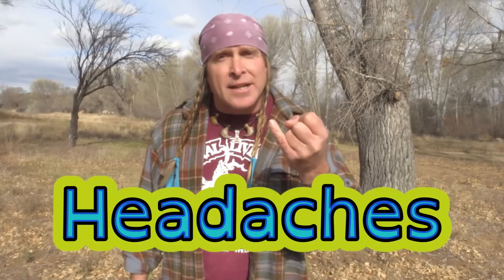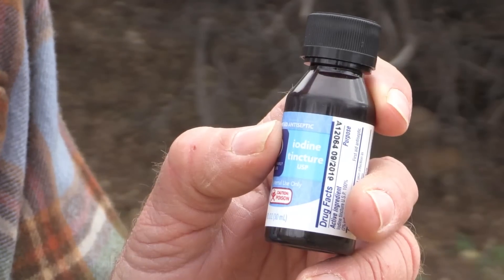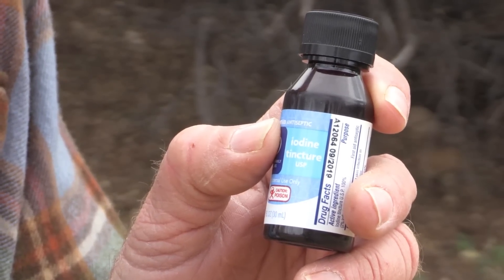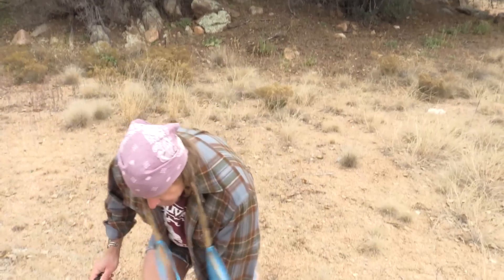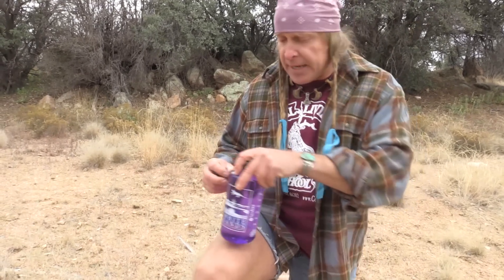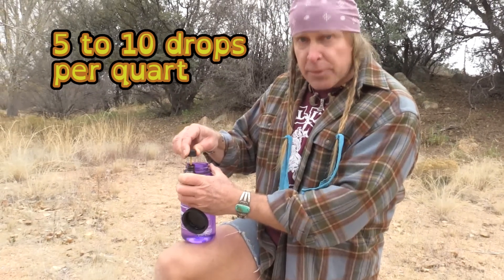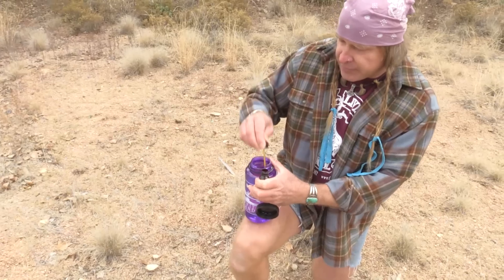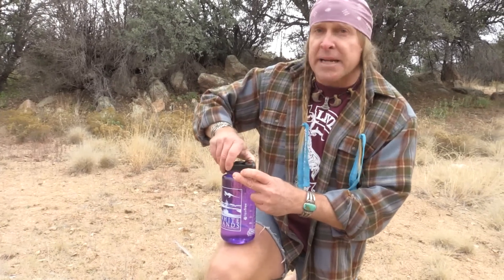Cody Lundin's National Park Service PSA: Water Disinfection.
Cody Lundin's Public Service Announcement on Water Disinfection for the National Park Service. Always carry your water in the backcountry!